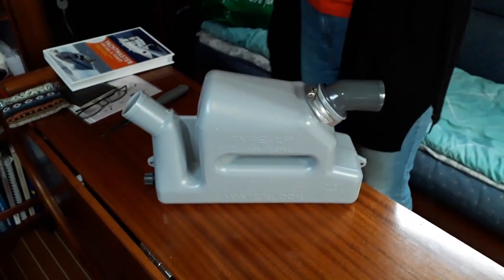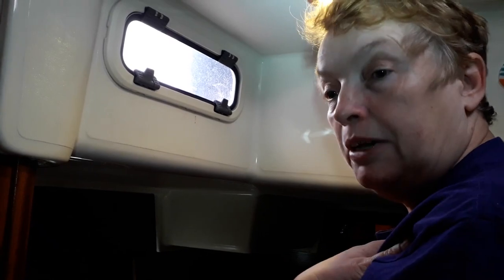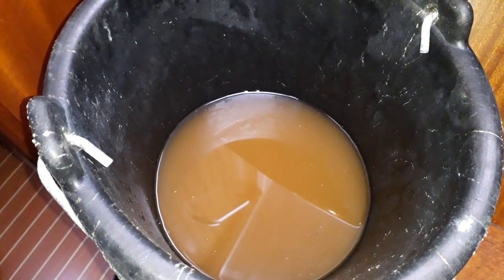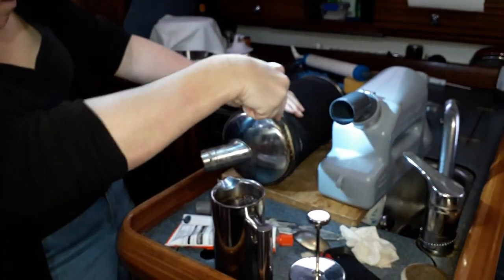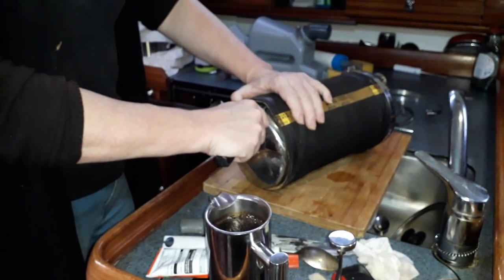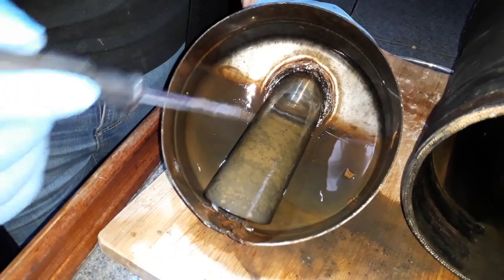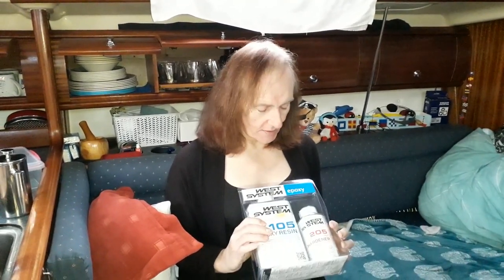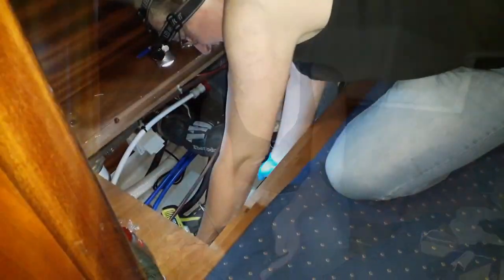Waterlock - Volva Penta Exhaust - Winter Sailing - Ep. 121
Our ongoing Volvo Penta engine saga continues. We decide to replace the waterlock in the exhaust hose before ours finally gives up and fills the boat with water. All seemed to go well until we read the installation instructions and realised that this was not going to be as simple as we thought.

Coffee Jar ---

About us

Follow us